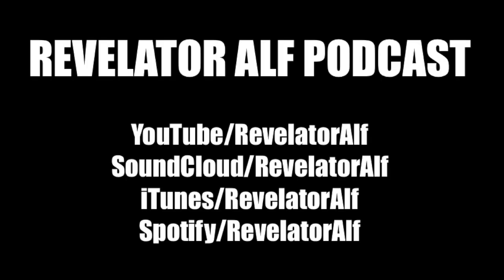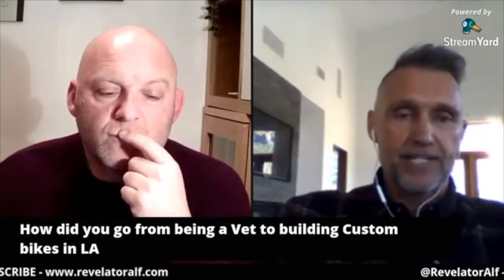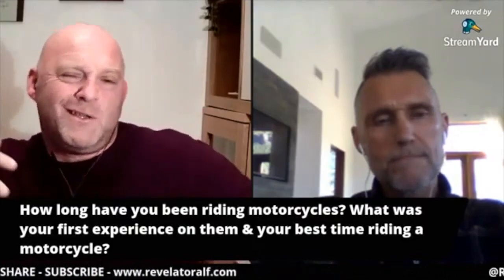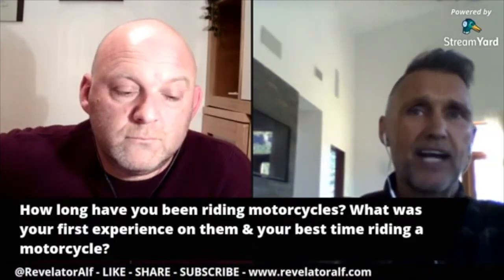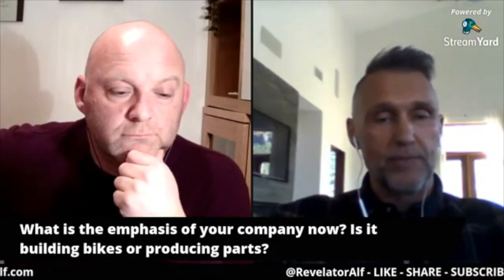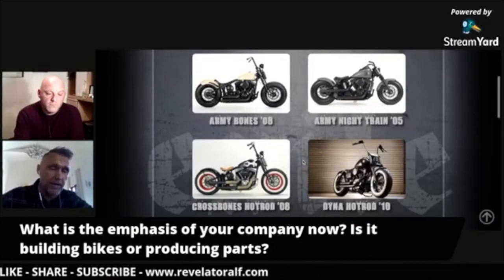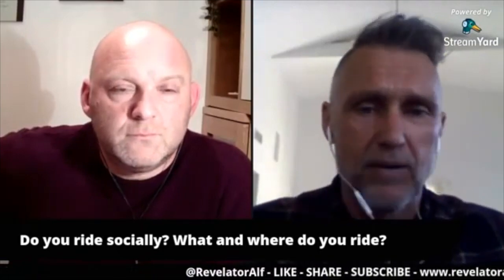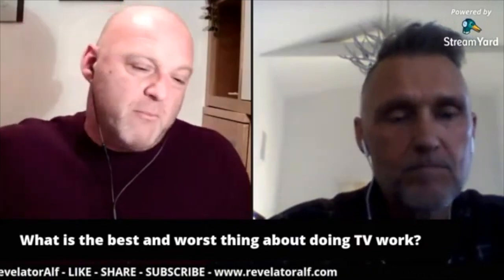Interview with Russell Mitchell - Exile Cycles - @ExileCycles - Oh My Custom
Interview with Russell Mitchell - Exile Cycles - @ExileCycles - Oh My Custom - Interview with legendary custom bike builder Russell Mitchell